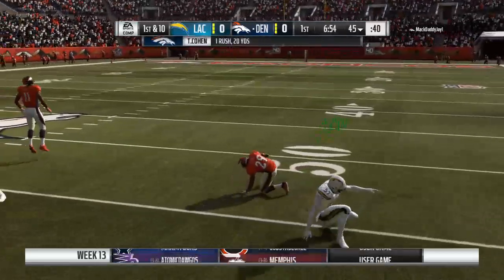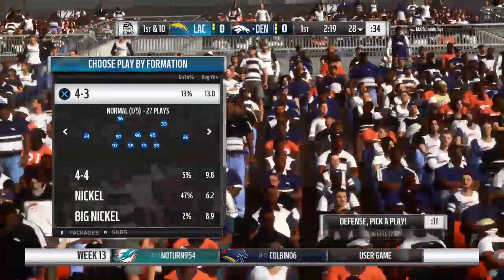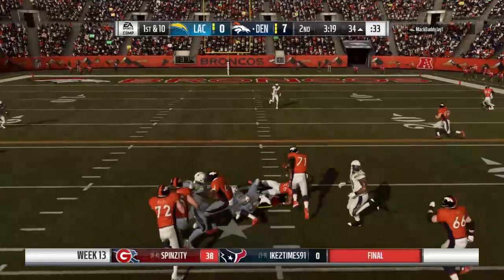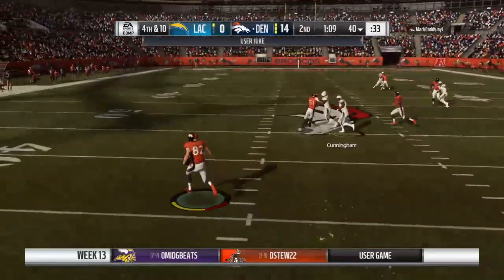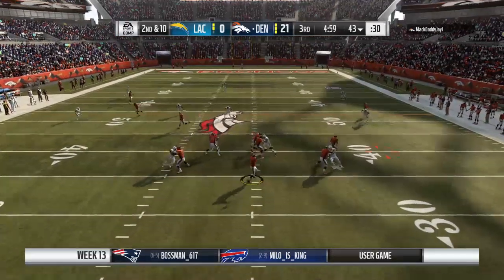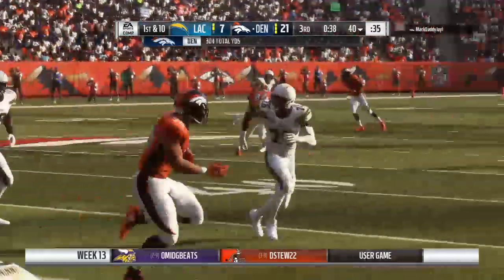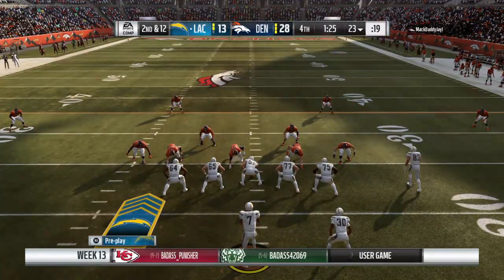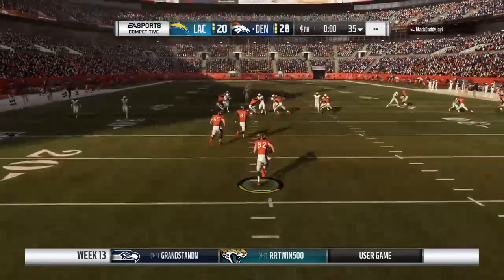SaluteMe_IV's Live PS4 Broadcast